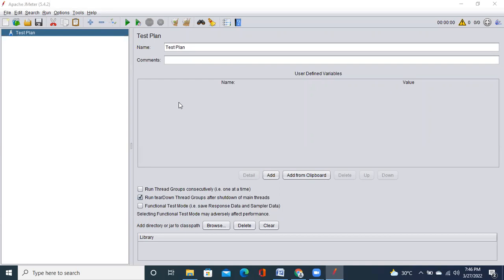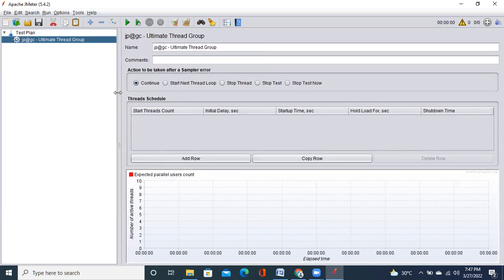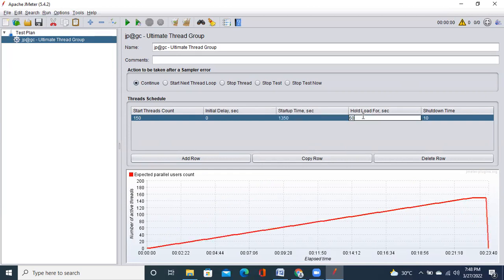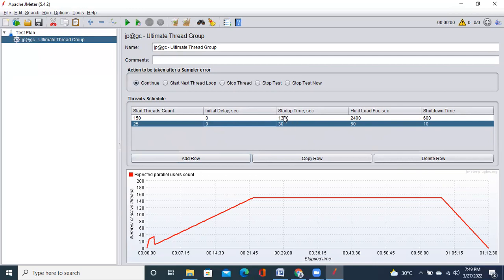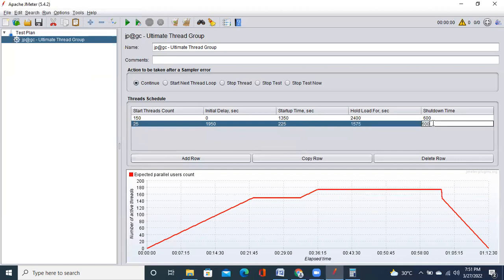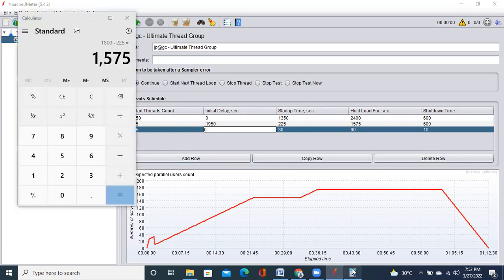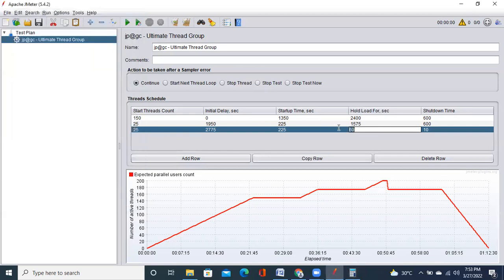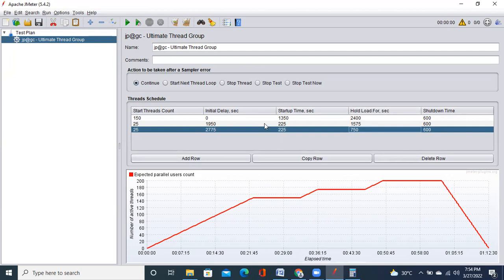Spike Testing | Ultimate Thread Group | JMeter | Performance Testing